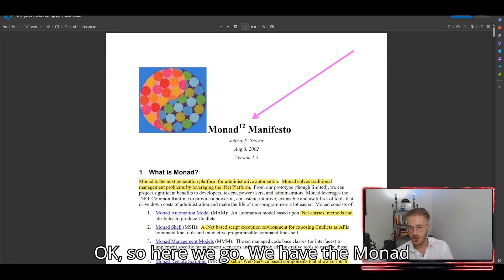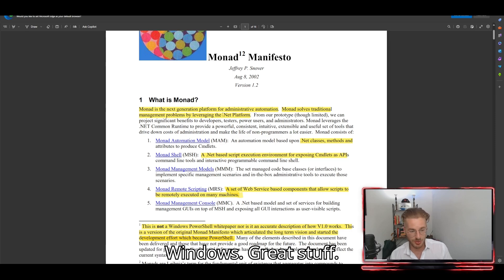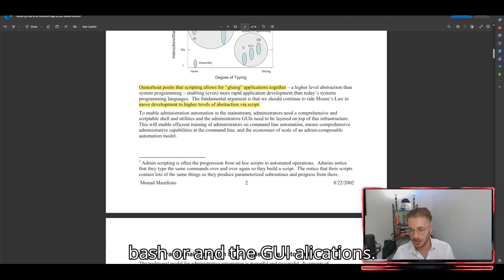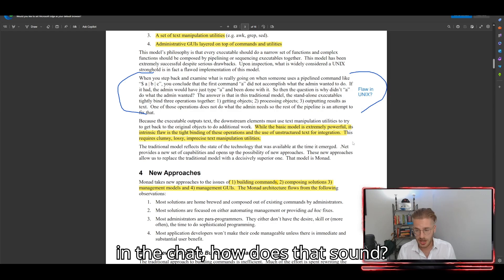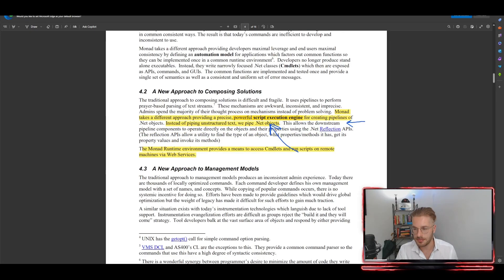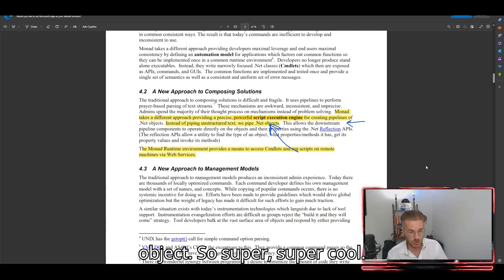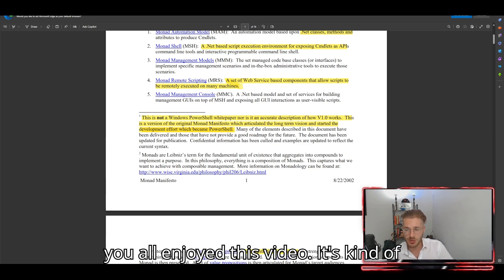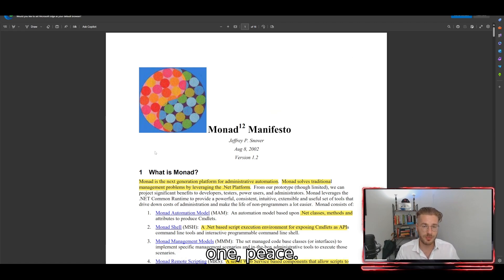Why use Powershell at All? | Monad Manifesto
Welcome to another Computer Science History Lesson on 'How windows powershell came to be!'

It was always in the back of my mind "windows has cmd... why do they need powershell?" well... in this video we discuss this topic by walking through the 'Monad Manifesto'

0:00 - Introduction
3:14 - Problems That Powershell solves
9:15 - Value Propositions